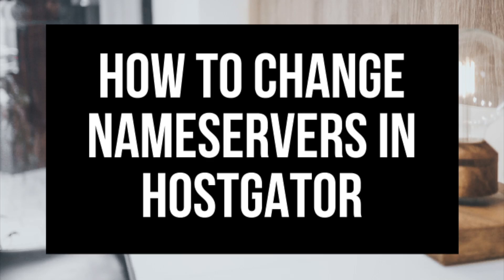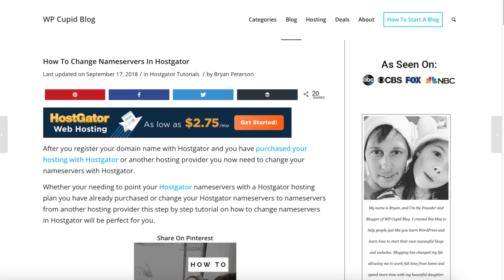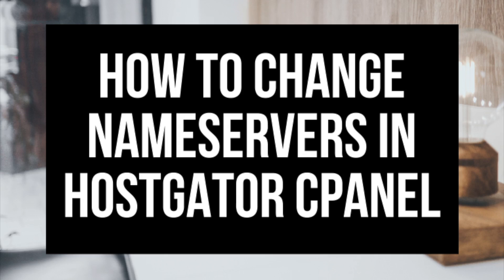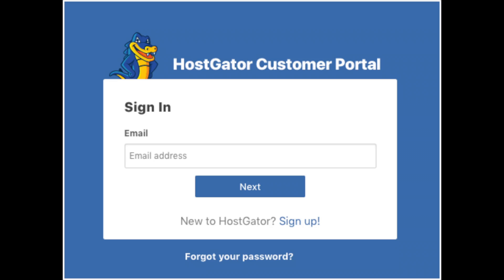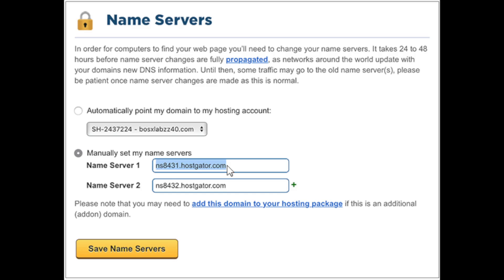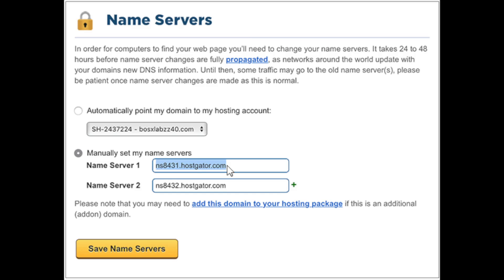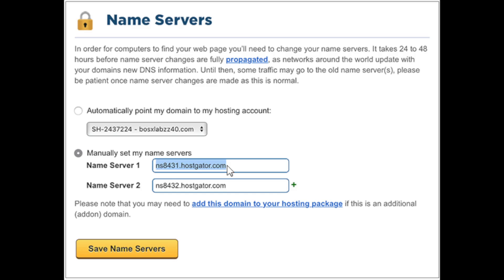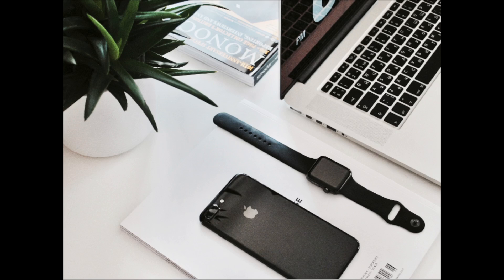How To Change Nameservers In Hostgator | 2026 Version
How To Change Nameservers In Hostgator cPanel | 2026 Version

In this video, we go over how to change nameservers in HostGator. To change your HostGator nameservers, we will be changing them via the HostGator cPanel. This is a quick and easy change Hostgator nameservers tutorial.

To change your HostGator nameservers, start by logging into the HostGator cPanel. You will see a domains tab in the top menu area. Click this. You will see your nameservers listed on this page. You will see a change link below the HostGator nameservers. Click this to continue in changing your nameservers in Hostgator. You will see two options to change your HostGator nameservers. You can select to change nameservers in HostGator automatically or manually. You want to select automatically if you are selecting a plan from your HostGator account. You want to select manually if you are going to be using nameservers from another hosting provider, like Bluehost or SiteGround. Click the save nameservers button, and that is all there is to it to change nameservers in Hostgator cPanel.